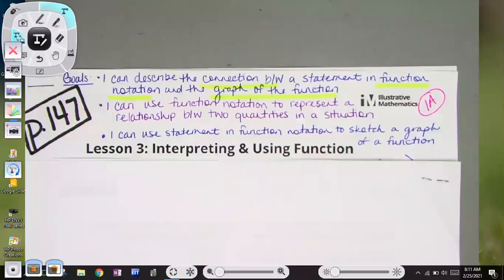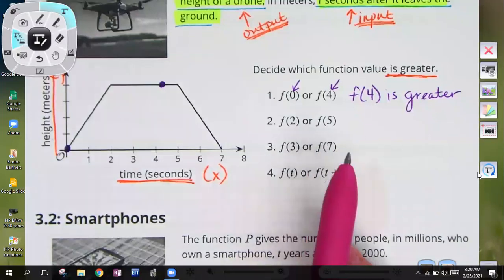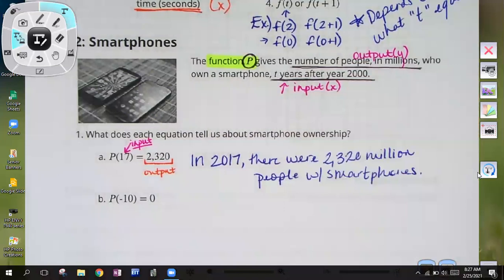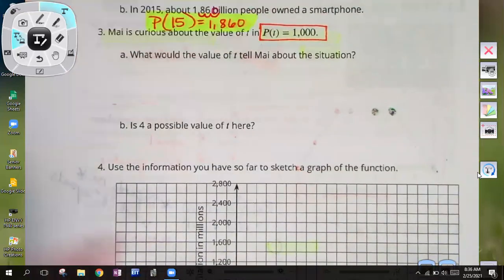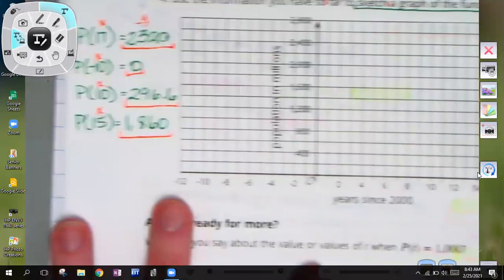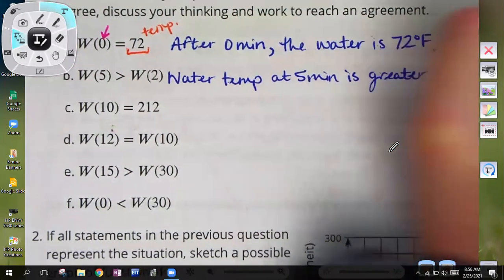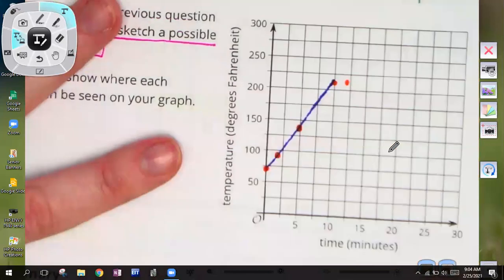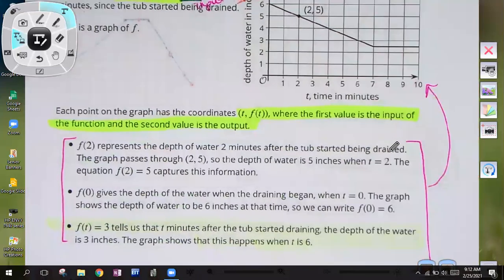Unit 4: Lesson 3